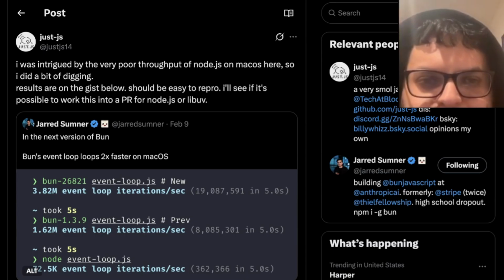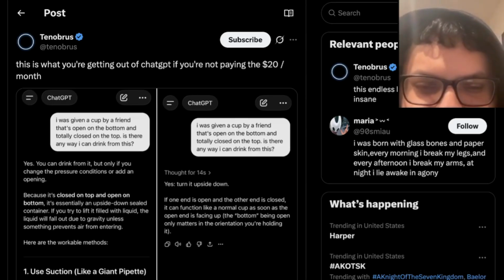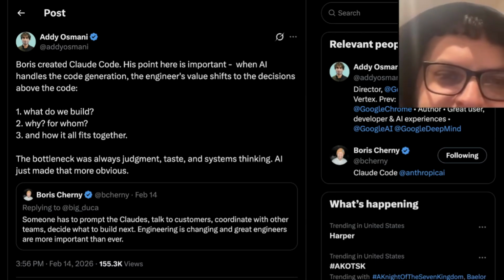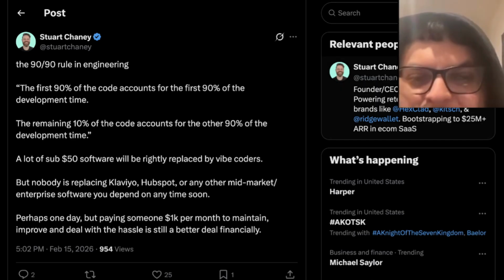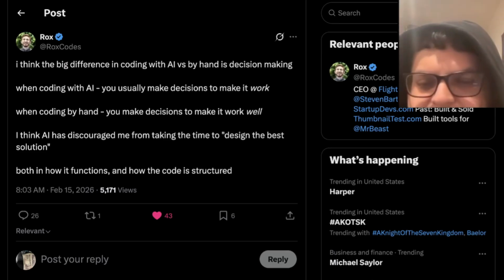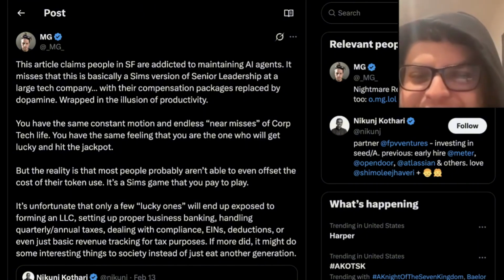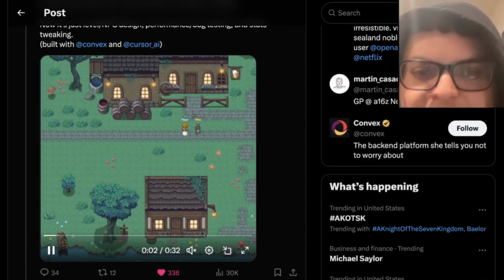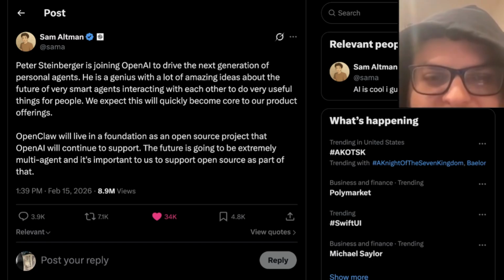OpenAI acquires OpenClaw, SF obsessed with agentic work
Sources:
0:00 Bloomberg engineer investigates Node.js performance
1:20 New viral ChatGPT Free vs Plus experiment
2:22 How will pricing change in the age of AI?
3:30 Storing dep repos locally for AI agent context
4:33 Claude Code creator says why they are still hiring engineers
6:22 Which software will actually be replaced in the AI boom?
8:34 Building software that works well in the AI boom
10:47 SF obsessed with agentic work
13:11 a16z General Partner demos RPG built with Cursor and Convex
14:47 OpenAI acquires OpenClaw formerly Clawdbot